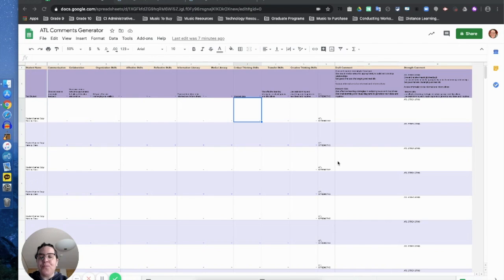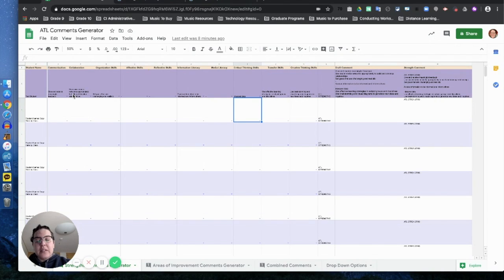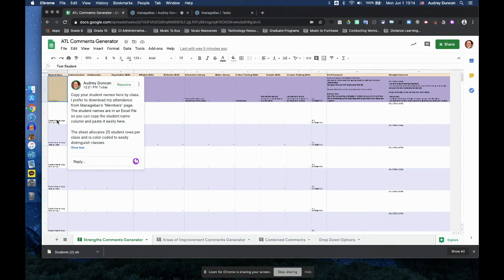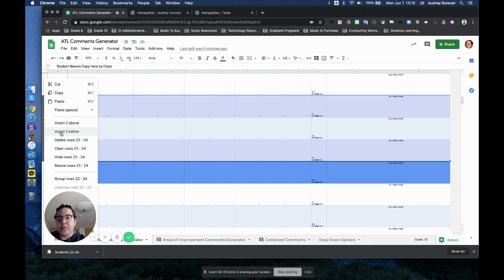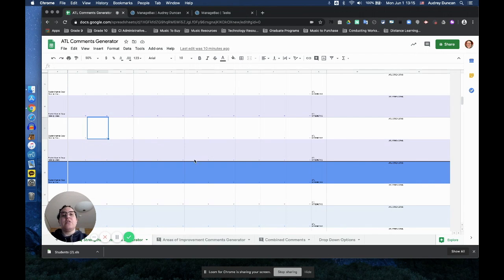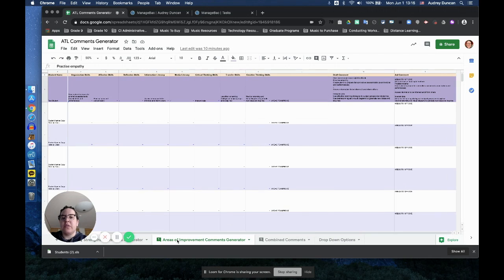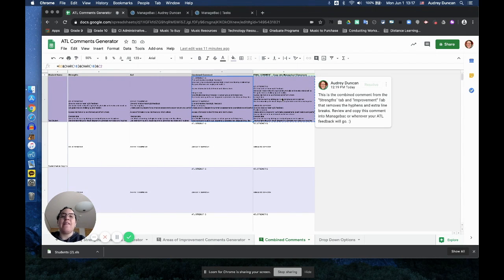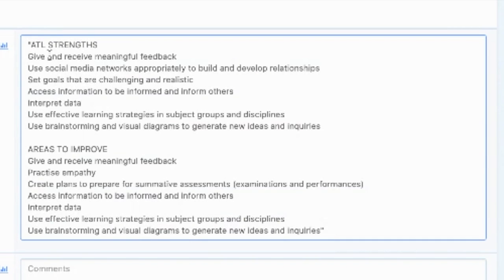ATL Comment Generator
Demo and explanation of a comments generator for Approaches to Learning.